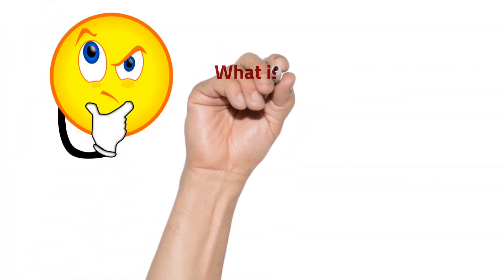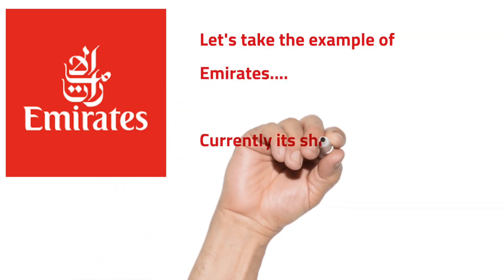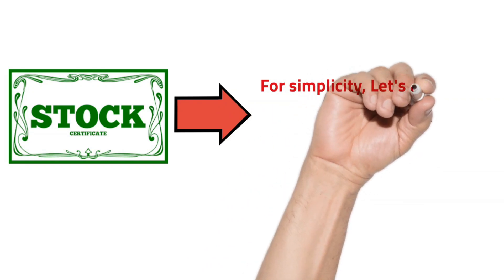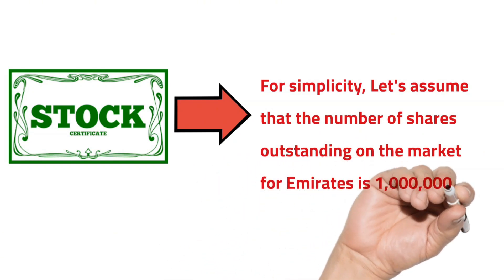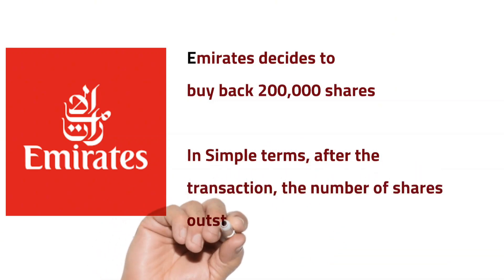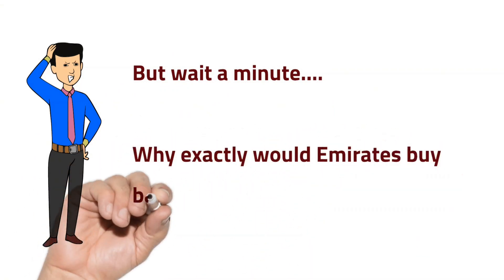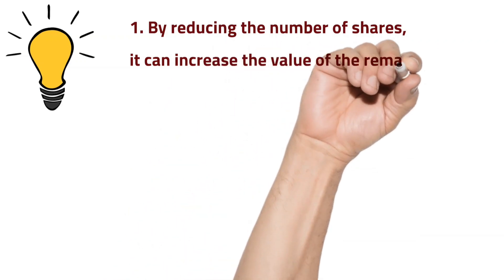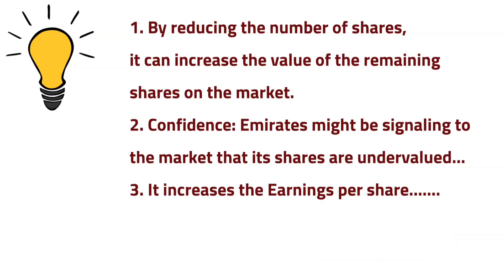21 May 2024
What is a Share Buyback? In this video tutorial, Shaktee Ramtohul explains the concept of Share Buybacks...